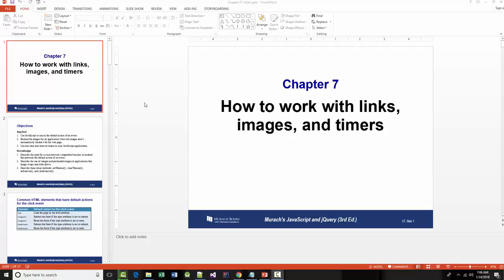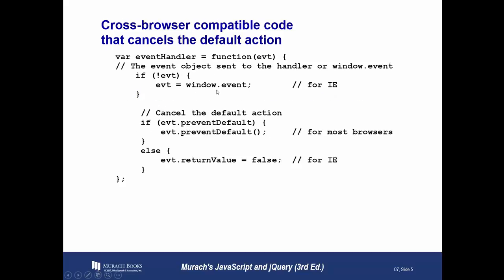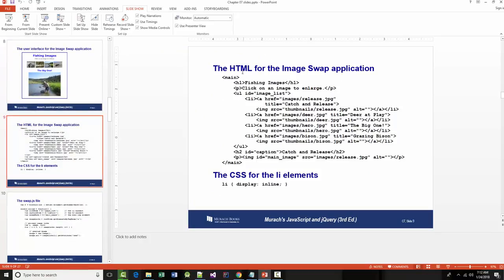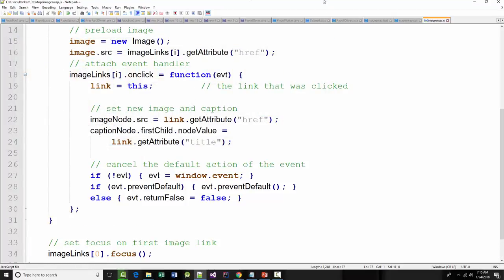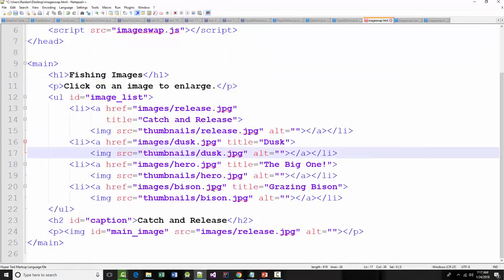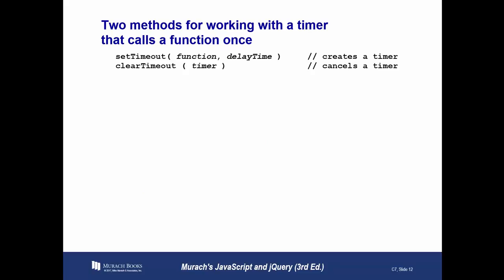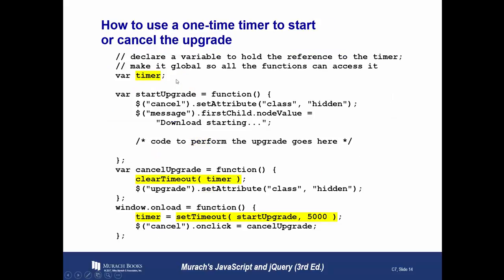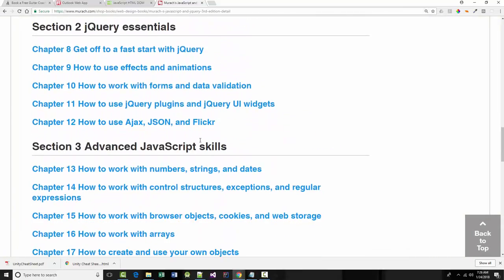AWD1000 - Murachs JS & jQuery - Chapter07 - PPTs